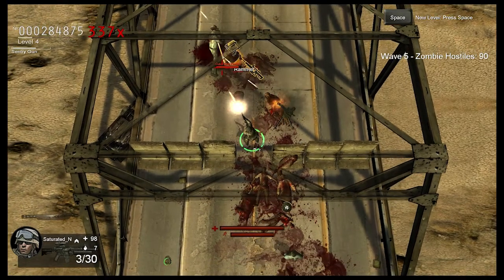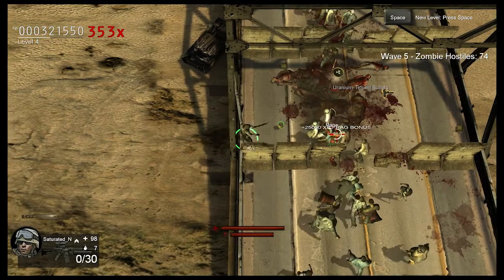Nation Red - Gameplay and Steam Key Giveaway (ENDED)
This contest has now ended